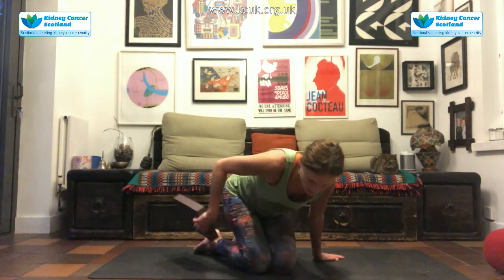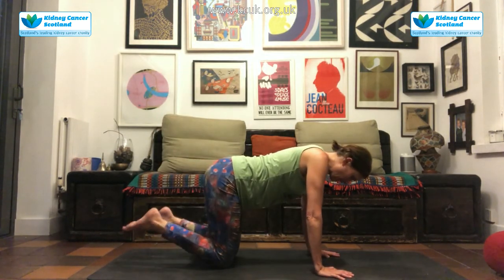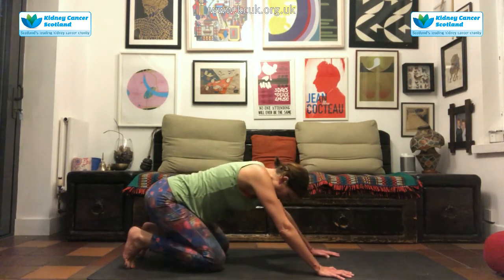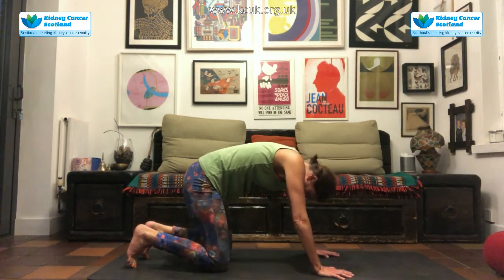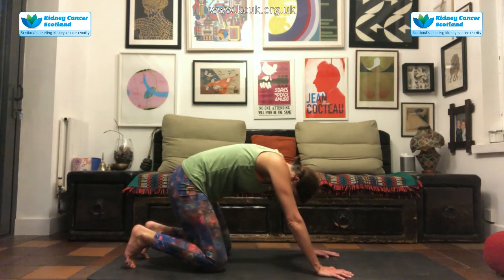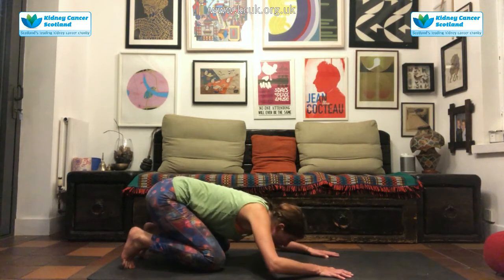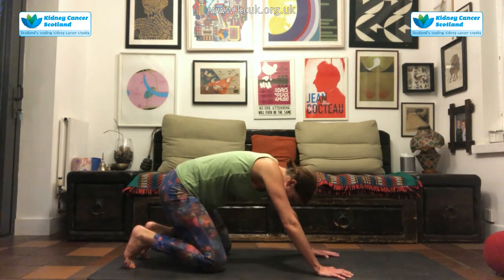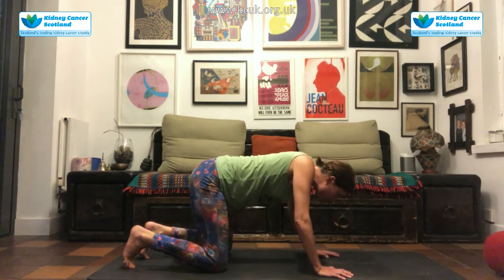Kidney Cancer UK - Kate Comer; Gentle Yoga & Breathing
We are very please to be able to present this 20 minute gentle yoga and breathing class from trained yoga teacher , Kate Comer. Kate has been teaching yoga for many years and is trained to teach a wide variety of styles to all ages and abilities.

Kate's YES Club (Yoga, Exercise and Song) offers fun, engaging, creative classes and parties (on-line via Zoom) for children, families, schools and communities. These promote strength and flexibility for the mind, body and spirit.

For further support or information on kidney cancer visit our